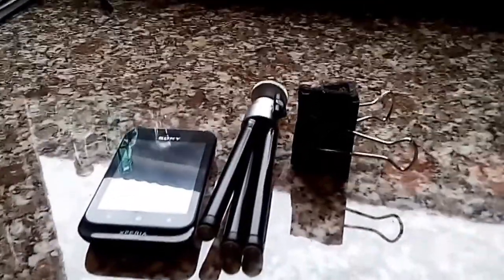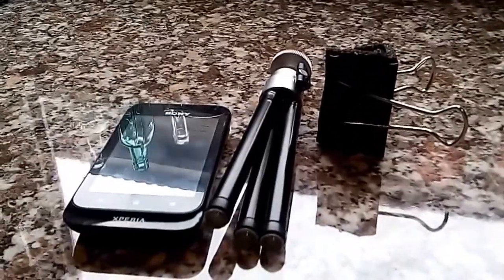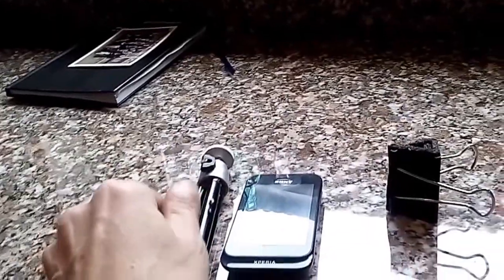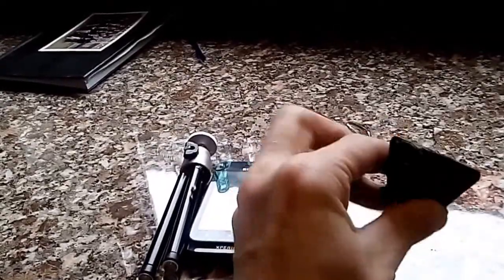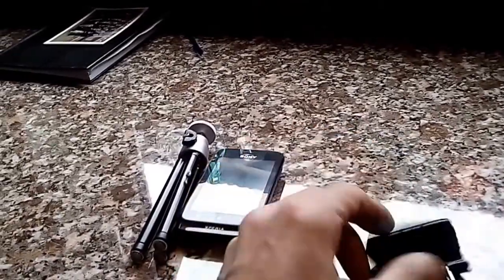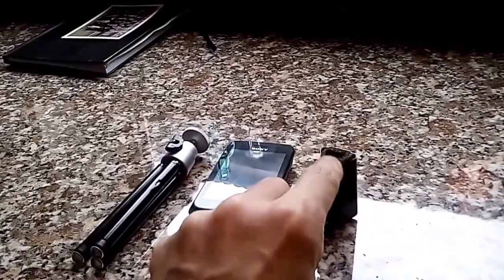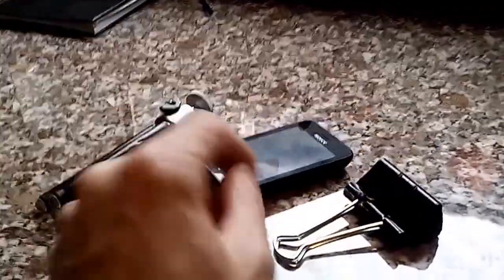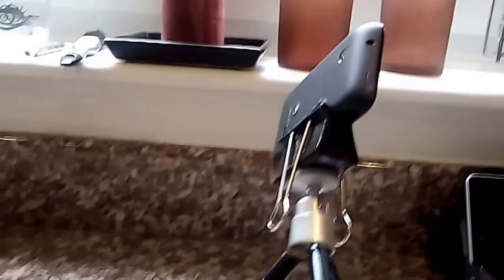DIY Smartphone Camera Tripod Mount Hack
I recycled a large bulldog clip, by using a drill, craft knife, glue, suitable nut to fit a camera tripod's screw, epoxy resin, gaffa tape and some trimmed to size foam packaging to make a handy tripod mount for my new smartphone.